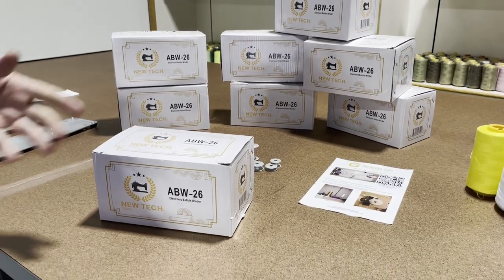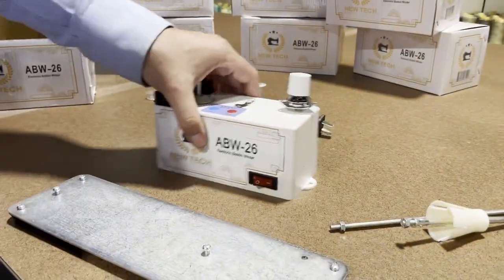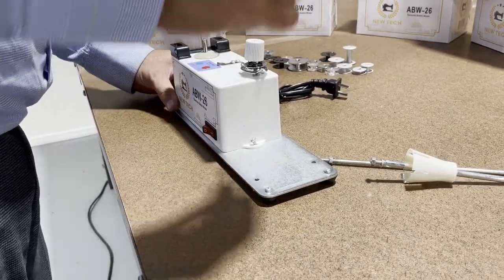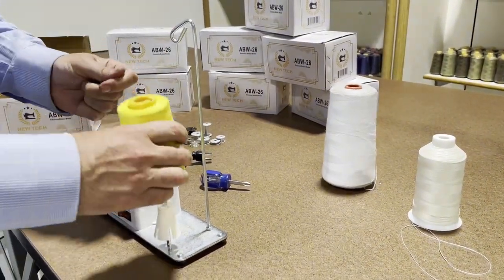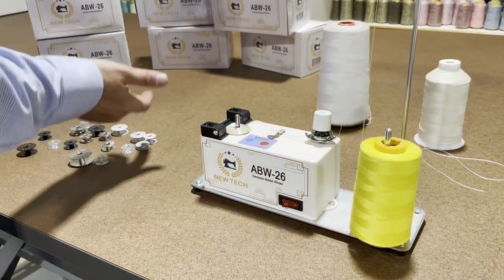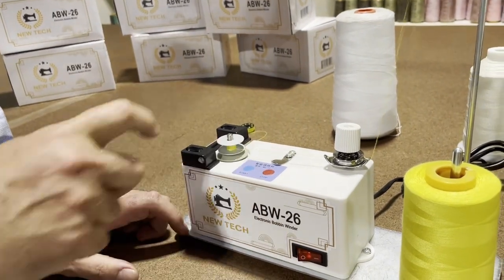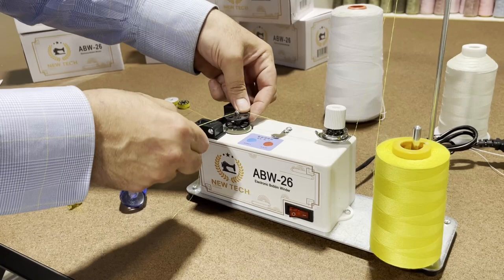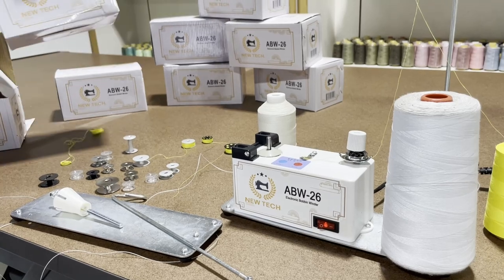Product Showcase - New-Tech ABW-26 Automatic Bobbin Winder Goldstartool.com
In today's video, David showcases the New-Tech ABW-26 bobbin winder, talks about what is different with the latest iteration, shows us how to assemble it, and gives us a demonstration of its use.